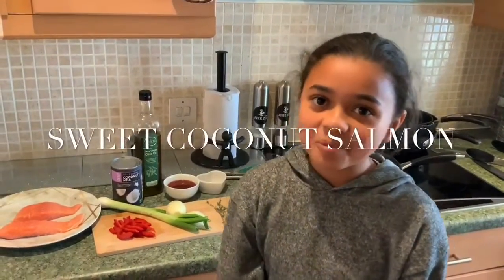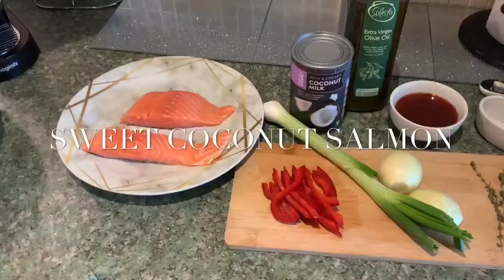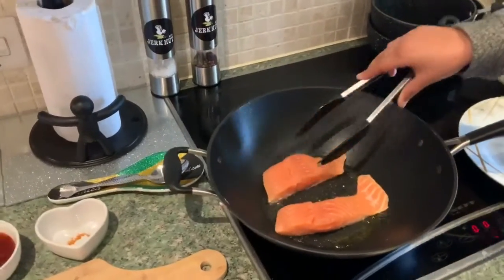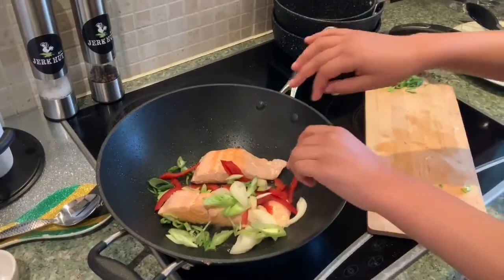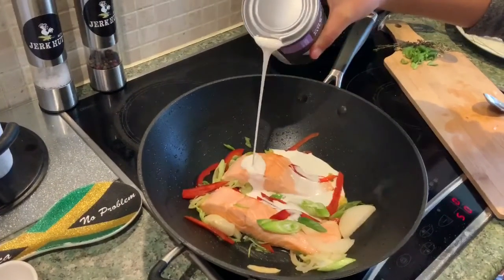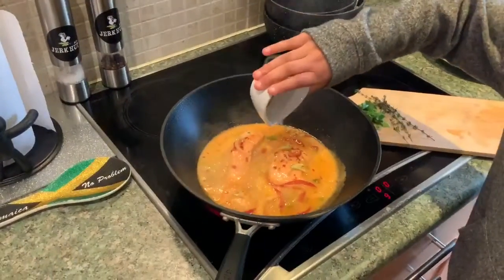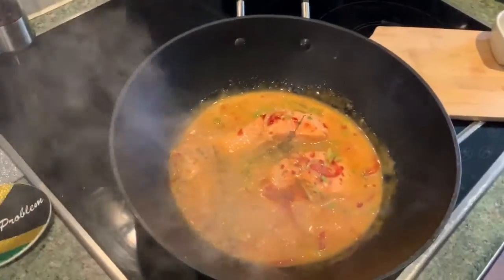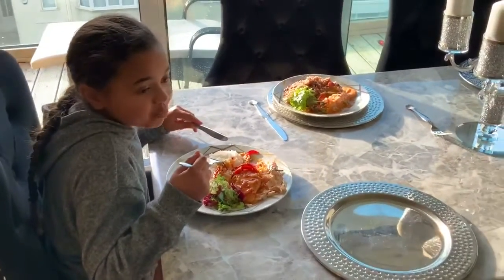Quick simple and AMAZING SWEET COCONUT SALMON tutorial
Homemade sweet coconut salmon with rice.
Salmon, coconut milk, thyme, onion, garlic, spring onion, black pepper, bell peppers. Very simple and very tasty.